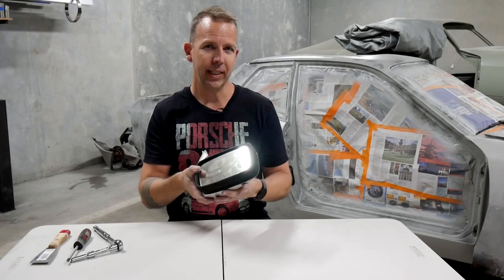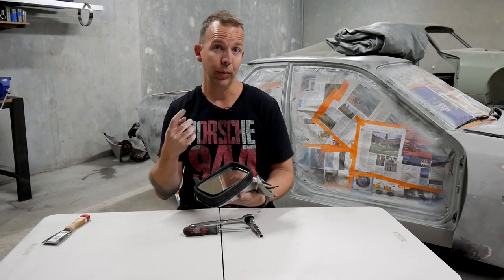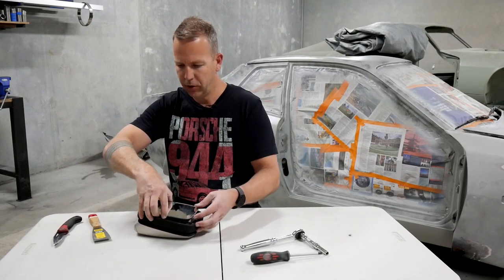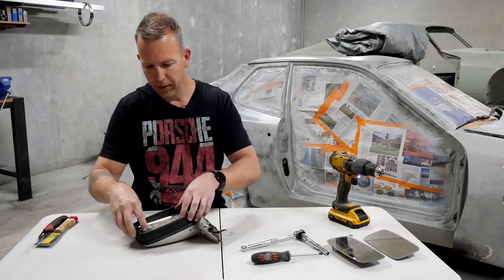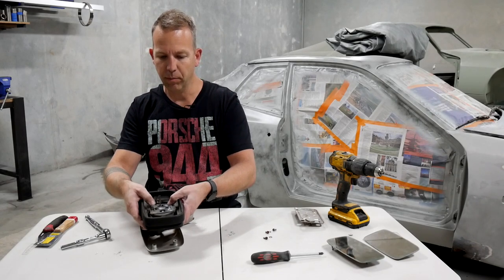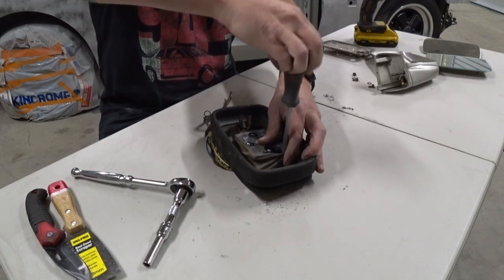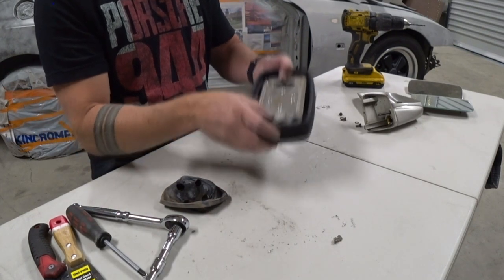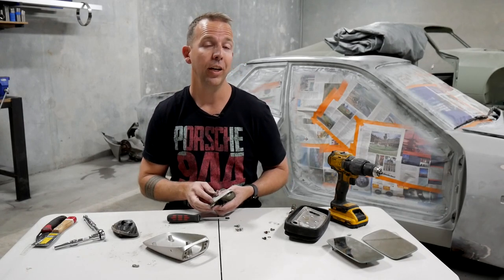How to Disassemble the side mirror on an early Porsche 944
This is a basic step by step process to disassemble the side mirrors on your early Porsche 944.  Later model Porsche 944 used a different internal mirror design and as I couldn't find any videos on how to pull apart the early model mirrors - I made my own.